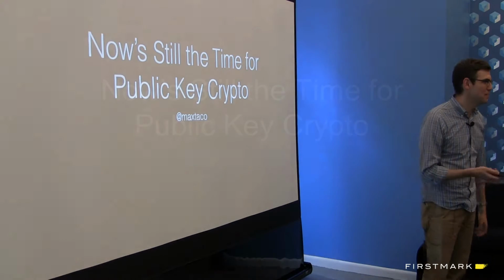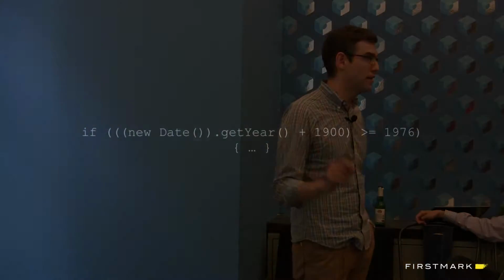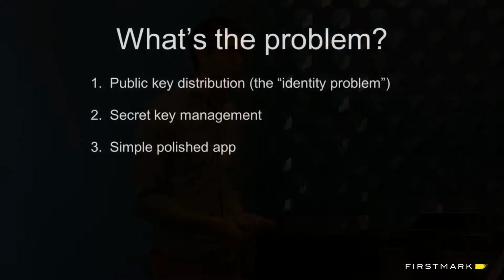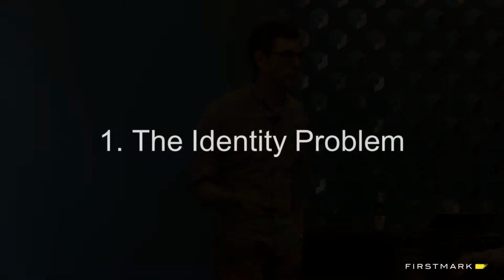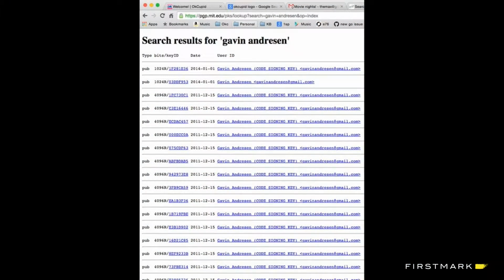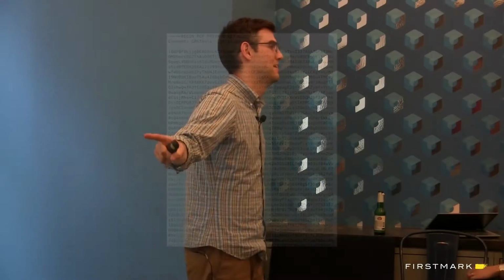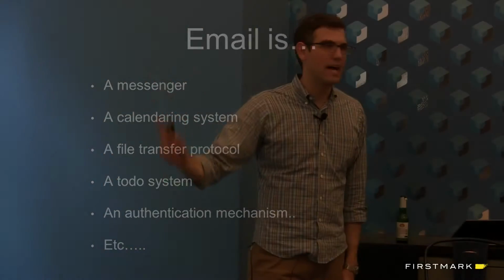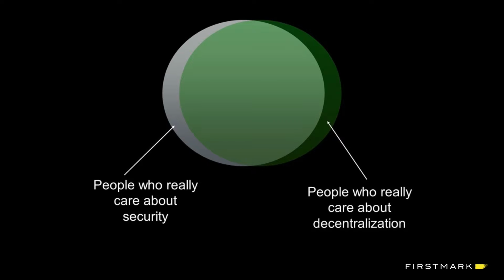Public Key Cryptography - Max Krohn, Keybase [Code Driven by FirstMark]